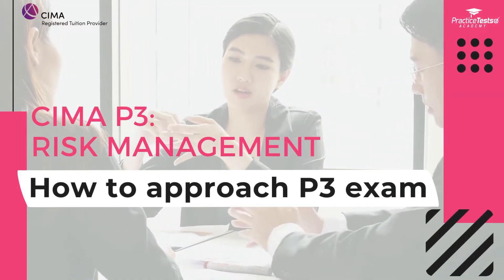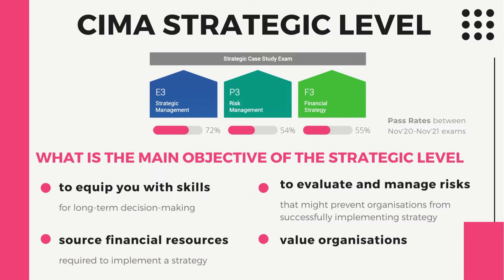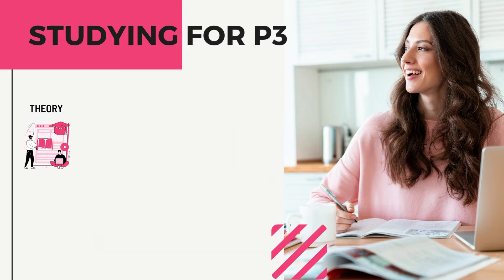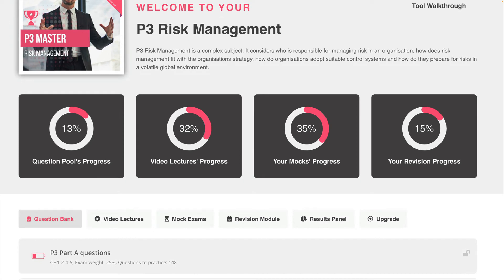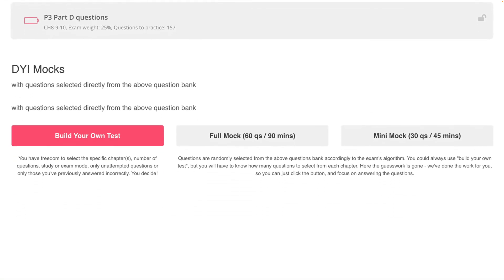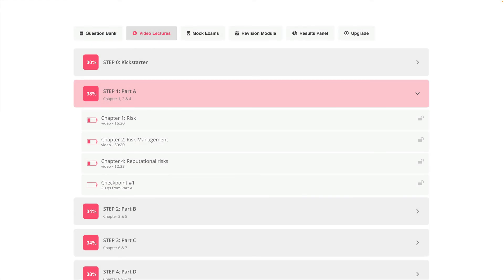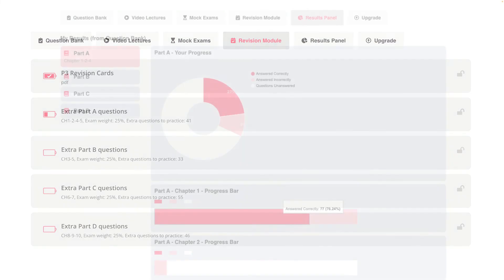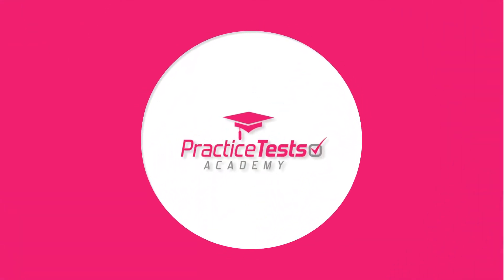CIMA P3 Risk Management - How-to guide + Study materials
CIMA P3 Risk Management - How to approach the P3 exam + Study materials
ℹ Check out what is included in our FREE and Premium packages

✅ Practice Tests Academy is your interactive way to successfully prepare for your CIMA exams. We provide a wide selection of online CIMA practice materials ranging from Single Mocks, Practice Kits and Complete Video courses.

Learn more about Practice Tests Academy:
🏆 Award-winning Tuition Provider.
🌍 The world's largest selection of online CIMA practice materials.
🙋 More than 15 000 successful students from over 150 countries.
🏆 Officially recognised and accredited by CIMA Global.

Pass your CIMA exams with us!